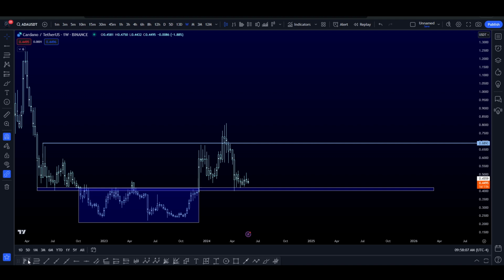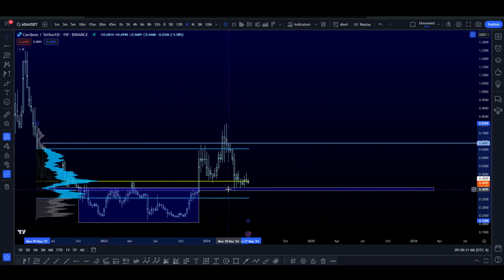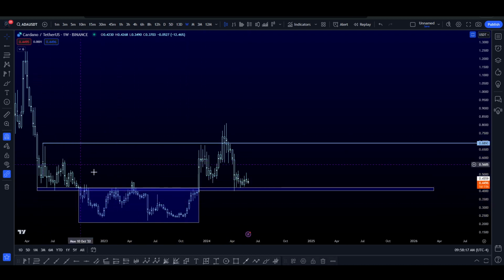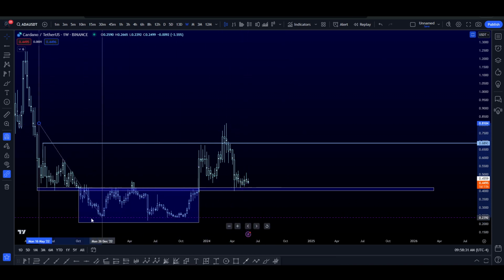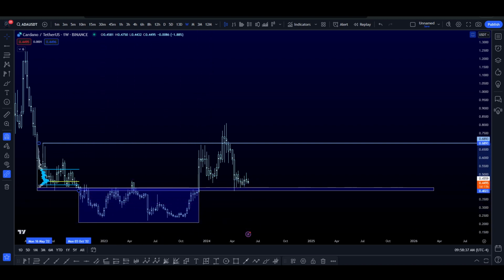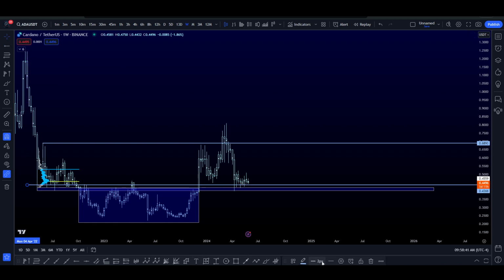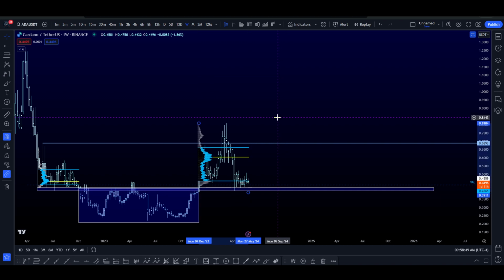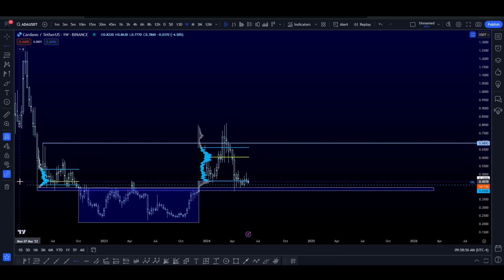50% Cardano (ADA) Increase Likely. Here's Why!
This video analyzes Cardano.